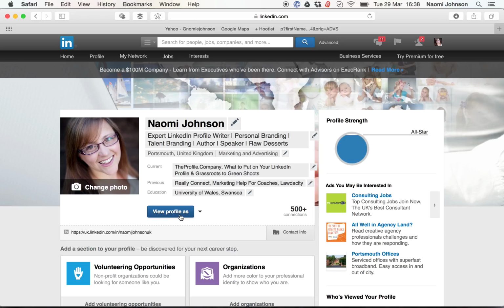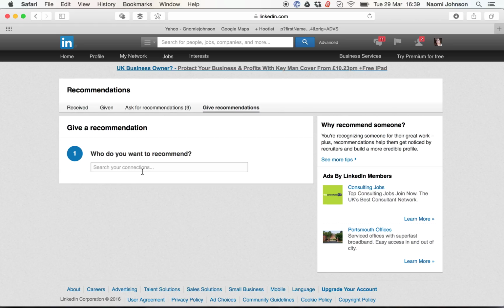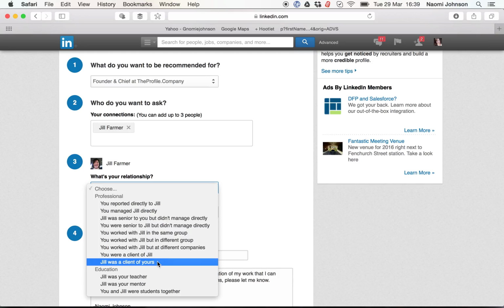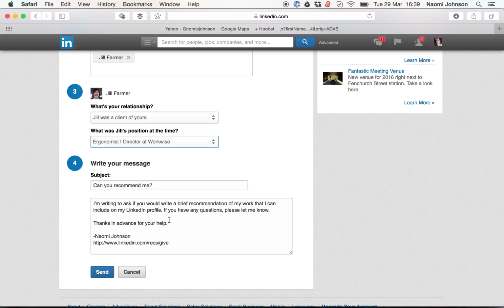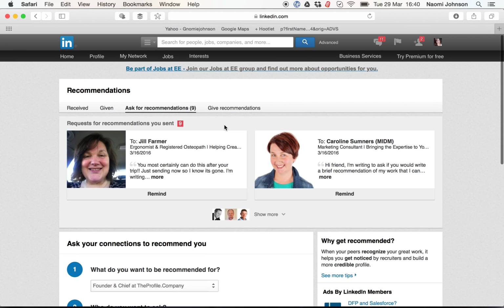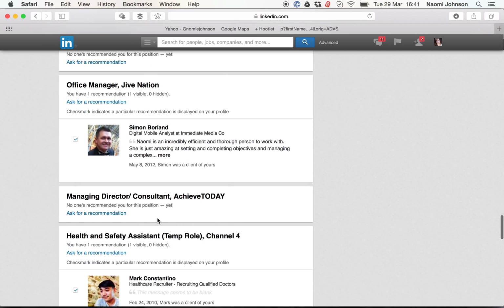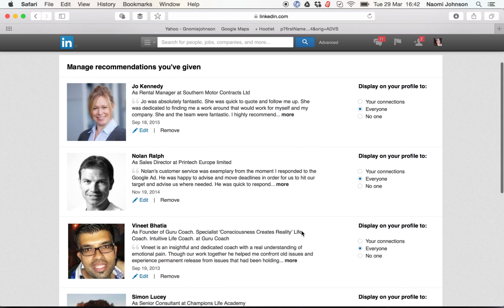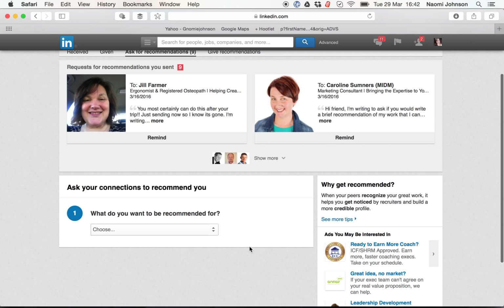Asking for LinkedIn Recommendations